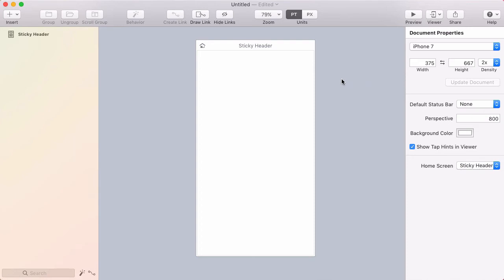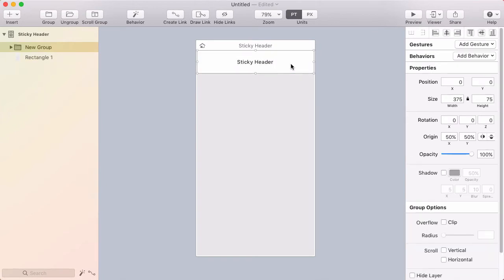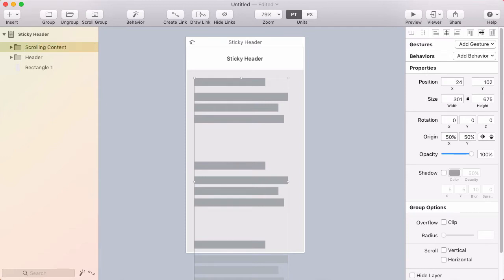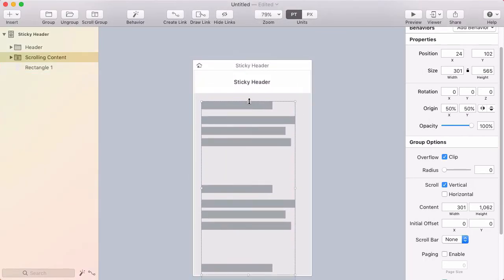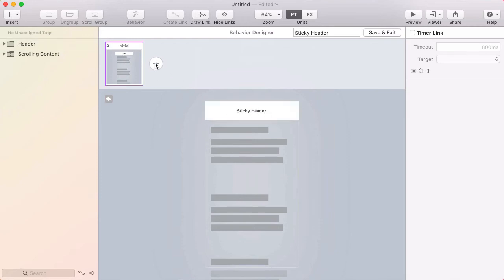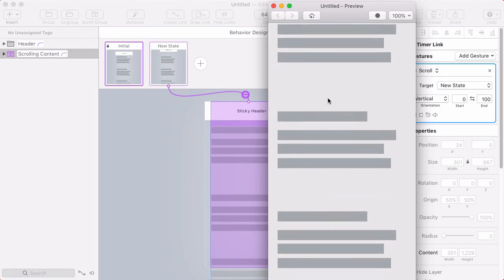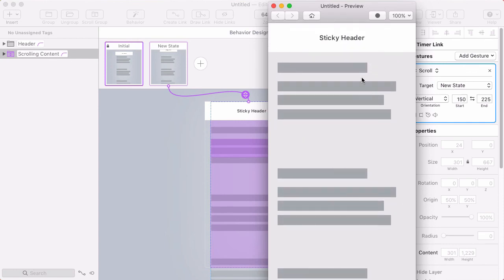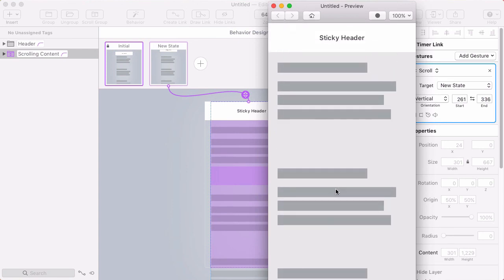Sticky Header Behavior in Flinto for Mac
Learn to create a sticky header behavior in Flinto for Mac